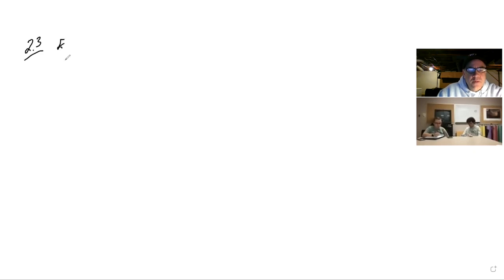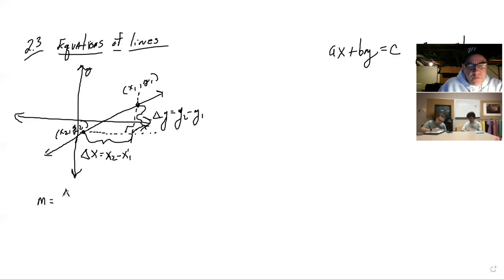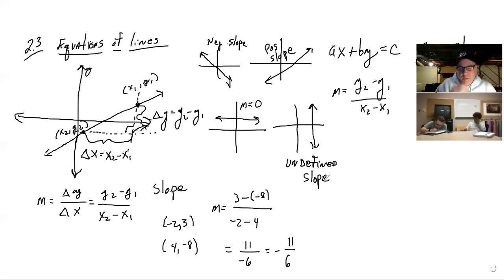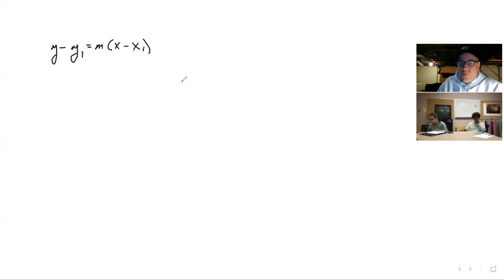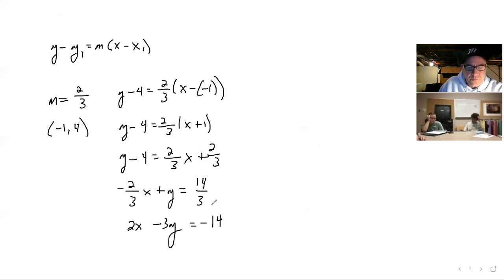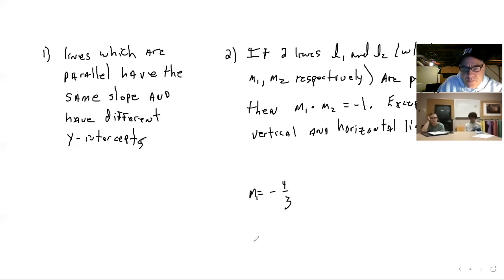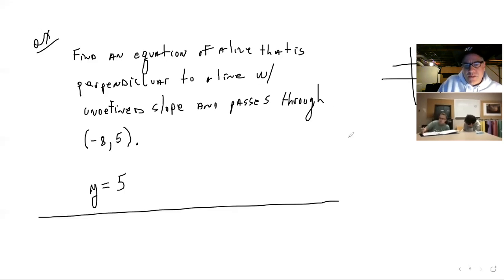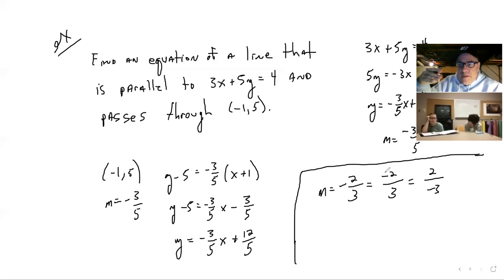Math 126 rchs 2/17/22